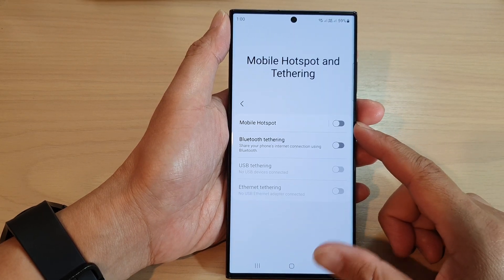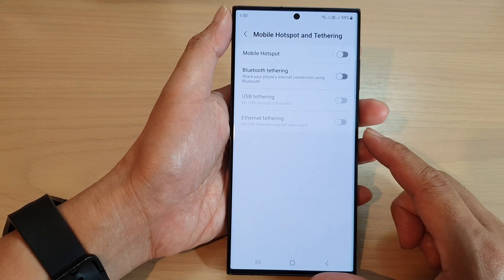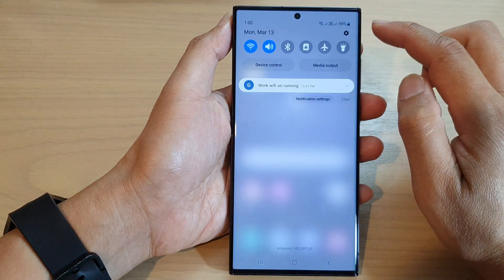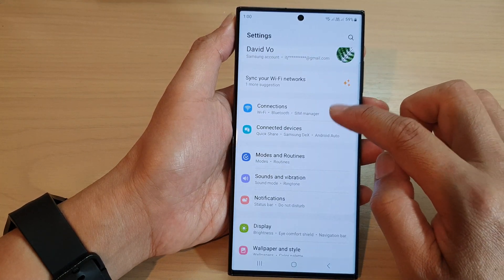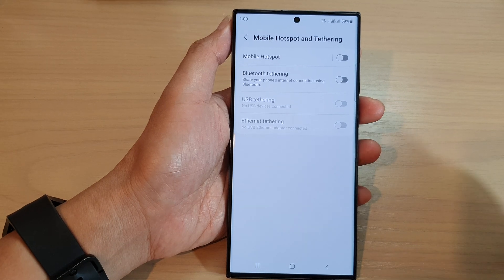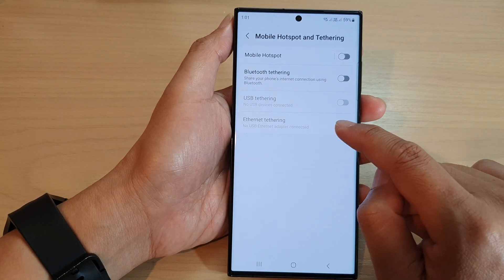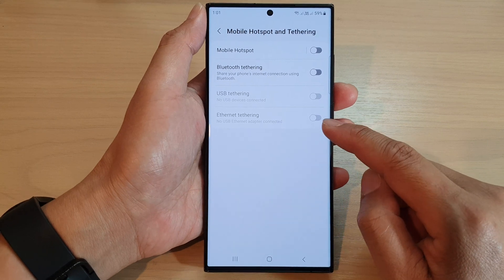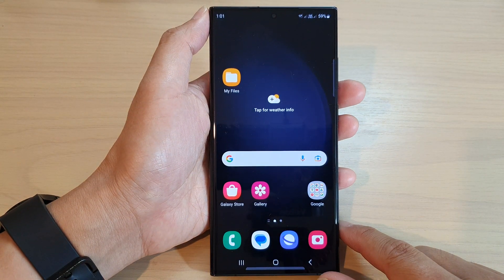Galaxy S23's: How to Turn On/Off Ethernet Tethering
Learn how you can turn On/Off Ethernet Tethering on the Samsung Galaxy S23/S23+/Ultra.

Ethernet tethering on a Samsung Galaxy S23 allows you to share the device's internet connection with other devices, such as a laptop or tablet, by connecting the phone to the other device using an Ethernet cable. This can be useful in situations where Wi-Fi or mobile data is unavailable or unstable, or when you need a faster and more reliable internet connection for your other devices.

To use Ethernet tethering on a Samsung Galaxy S23, you will need a USB-C to Ethernet adapter, which you can plug into the phone's USB-C port. Once connected, you can enable Ethernet tethering in the phone's settings and connect your other device to the adapter using an Ethernet cable.